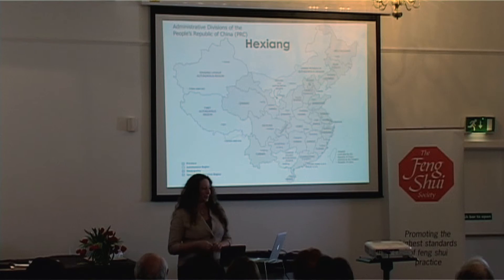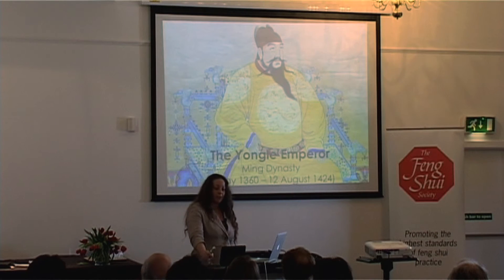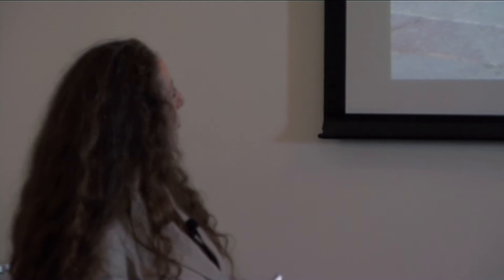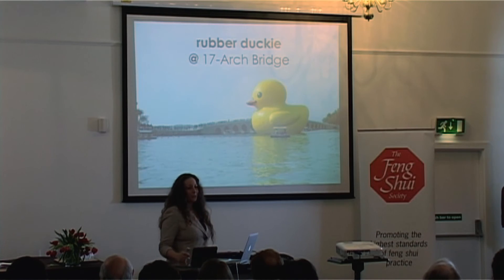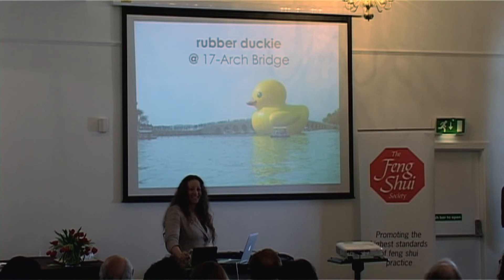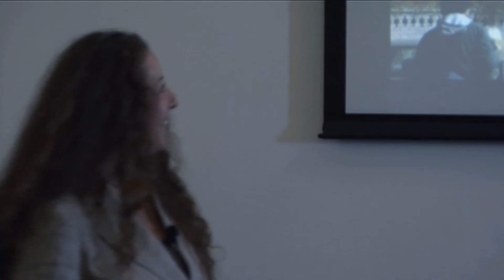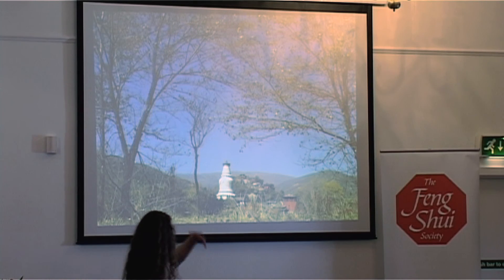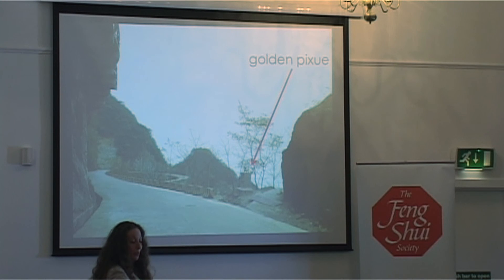Feng Shui Form & Architecture in China – Jodi Brunner / 8 Feng Shui Conference London UK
Feng Shui Form & Architecture in China – Jodi Brunner (Australia)
8 Feng Shui Conference London UK 17-18 May 2014

Australians love to travel and in order for us to truly understand the roots of this extraordinary art known as feng shui, at some point in our training it is important to actually travel to China ourselves. Doing so allows us to feel the qi of the place, to visualise the locations where our predecessors have planned their feng shui, and to ponder their techniques and choices. This enriches our knowledge of yin and yang feng shui, form school and Chinese architecture and symbolism. If you have not had the opportunity to travel to China, share with our speaker the wonders of feng shui in its homeland. If you have been to China, Jodi’s presentation will bring back fond memories. Travel with Jodi and her Luo Pan from Xian to Shanghai, Hong Kong to Hangzhou, on a visual tour to places of feng shui significance.